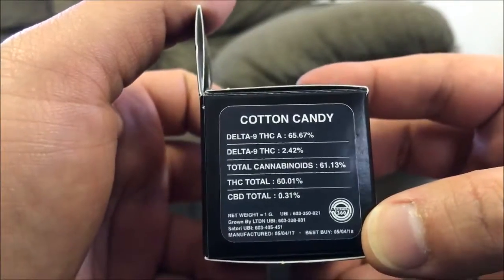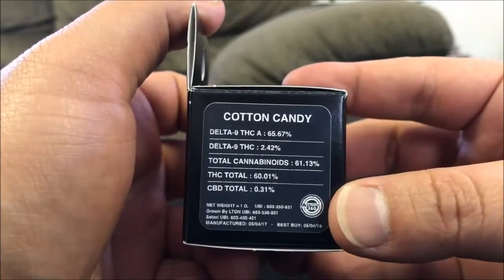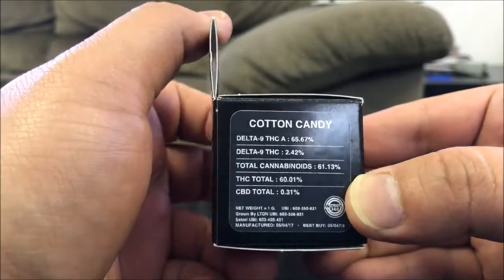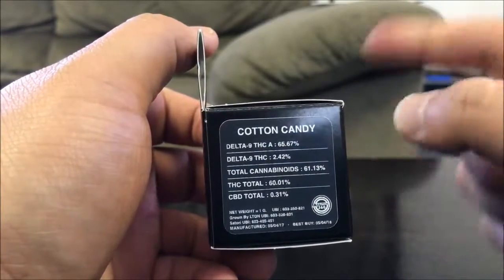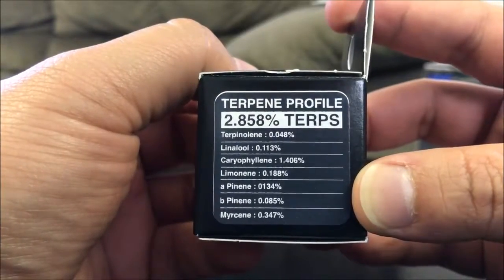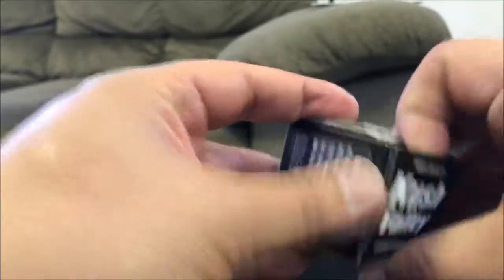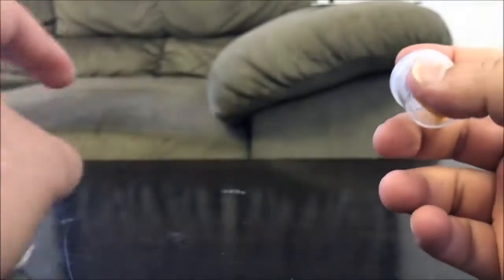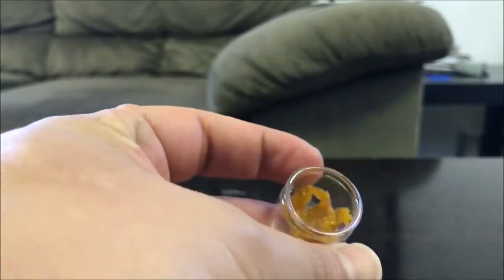Recreational Cannabis Review of Cotton Candy Terp Sugar By Kush Valley O6SOK0S2v9k